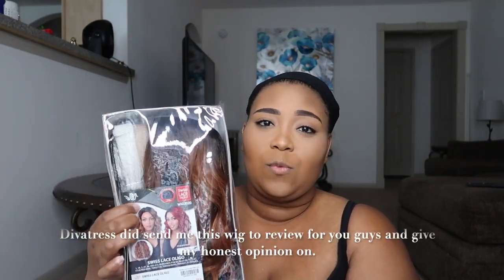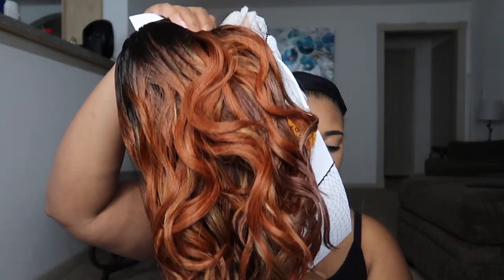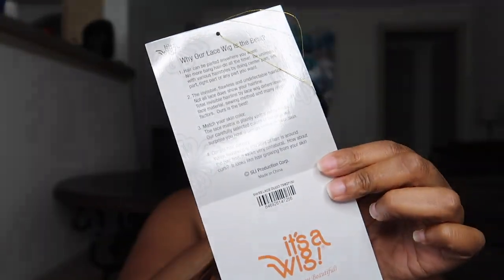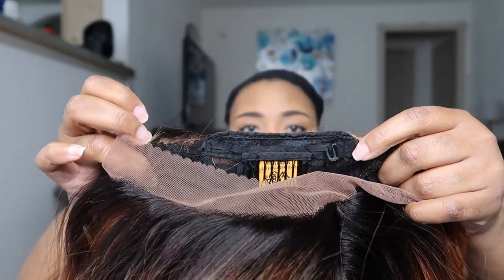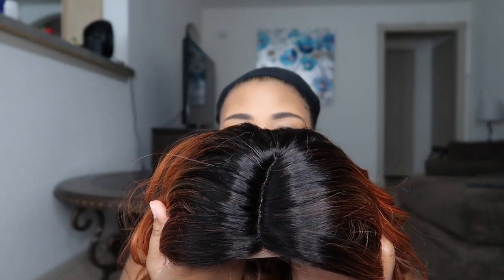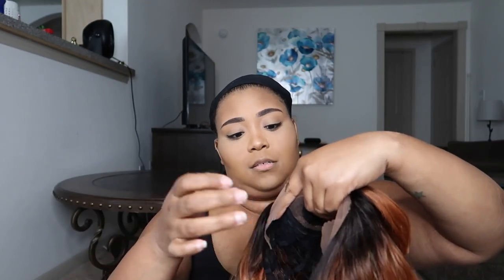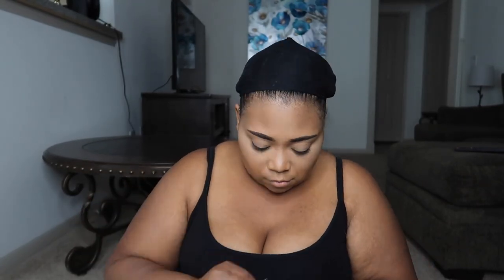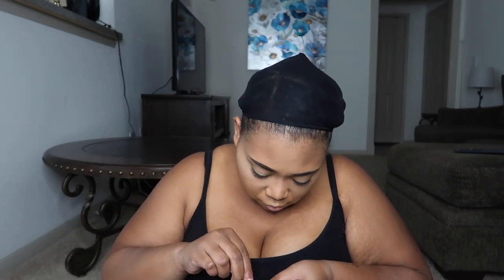Its a WIG! Oligo TSM27130 WIG Review ft Divatress.com | Fall Inspired 2019 | Yulita Lee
It's A Wig! Synthetic Swiss Lace Front Wig – Oligo

SUMMERHEAT5 FOR $5 OFF OF ORDERS $60 OR MORE
SUMMERHEAT10 FOR $10 OFF OF ORDERS $100 OR MORE

MUSIC!